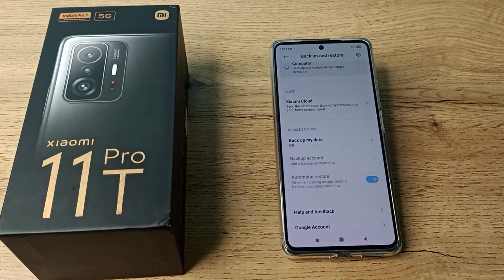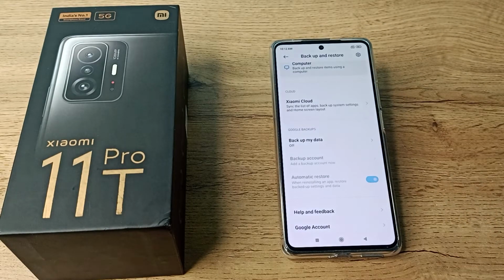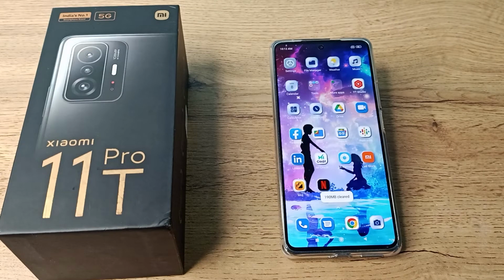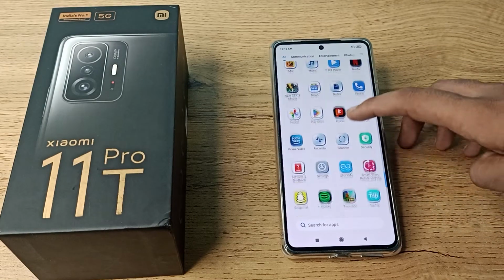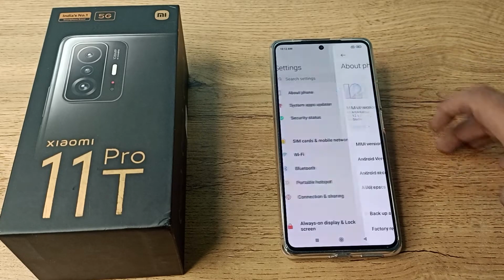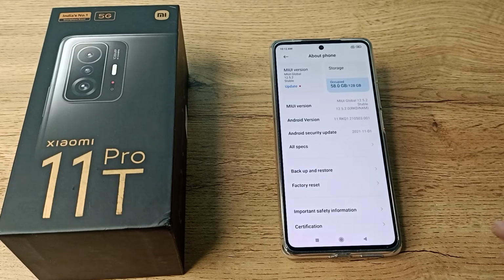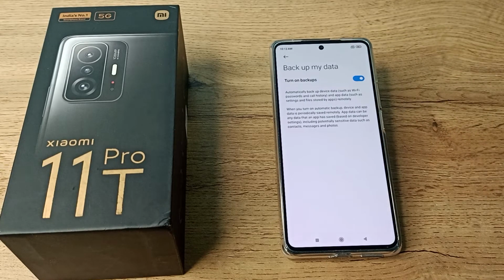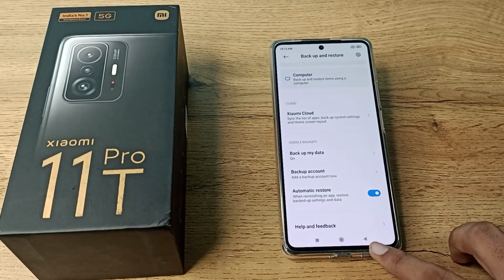How to on Back up My Data in Xiaomi 11T Pro Phone , Xiaomi phone setting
Top 15 hidden features in Xiaomi 11t pro phone |
Tips and tricks in Xiaomi 11t pro phone |